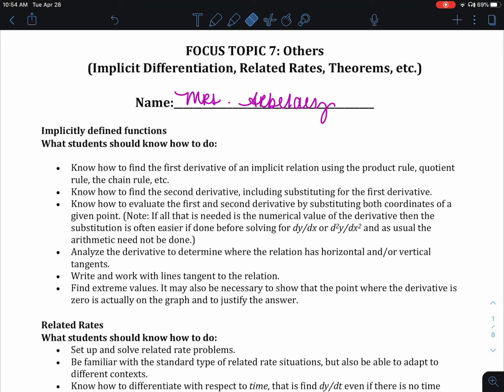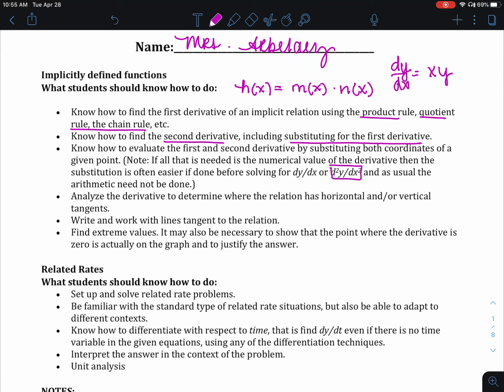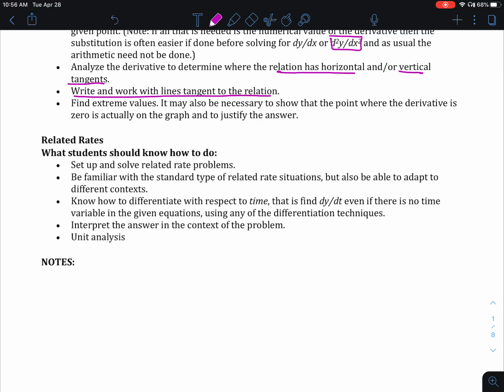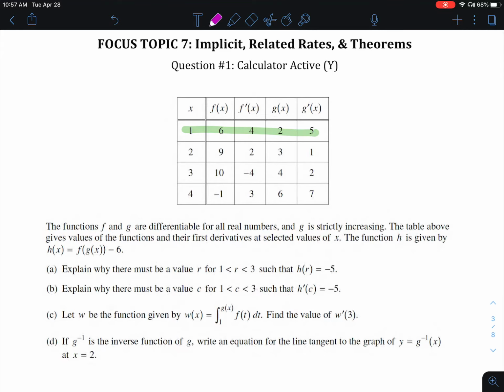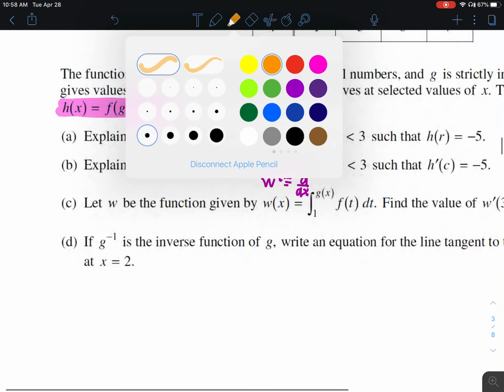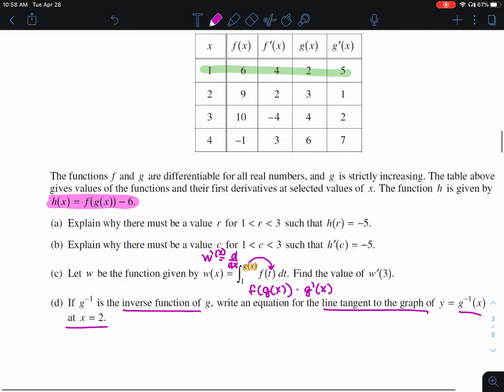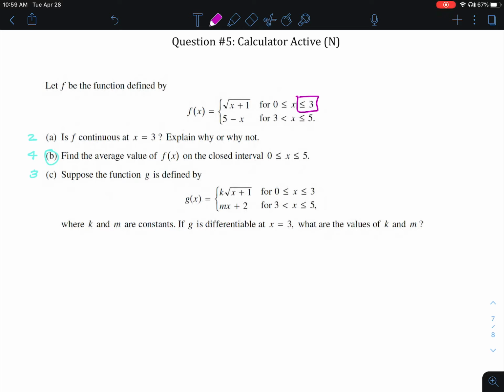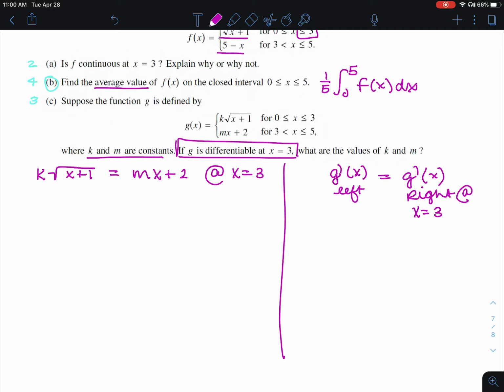Focus Topic 7 Others